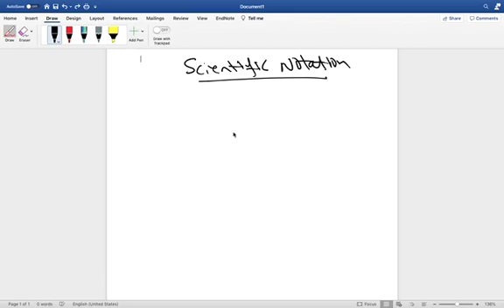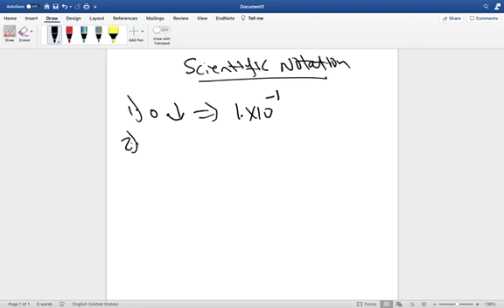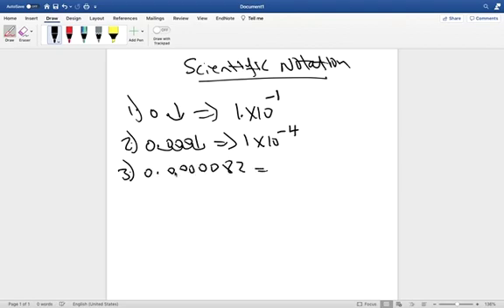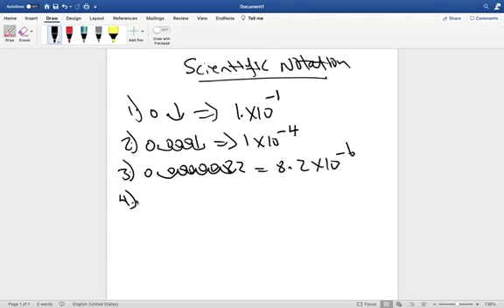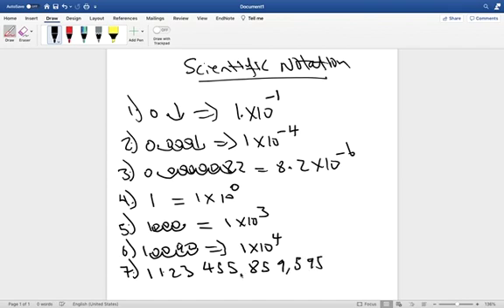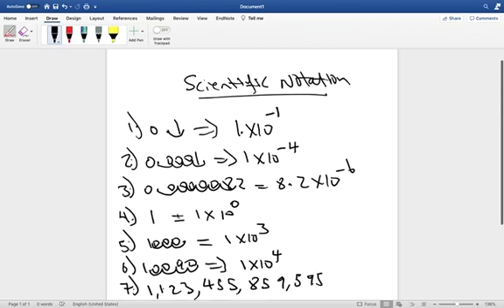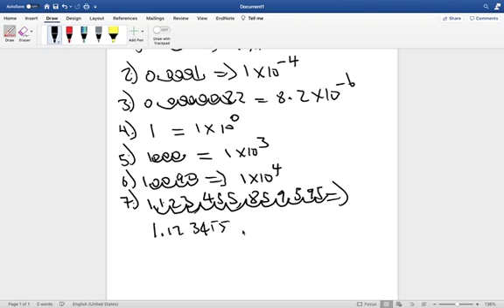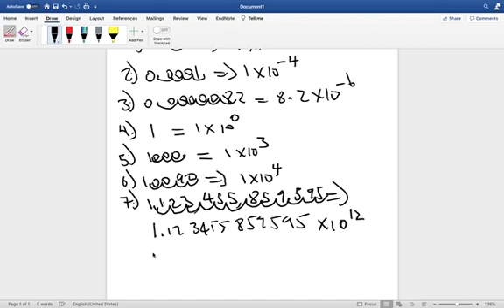Scientific Notation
Scientific Notation enables us to convert really large numbers into more manageable ones. Numbers that won't take up an entire page...In order to write numbers in scientific notation, we have to write numbers in powers of 10.

The best way to understand how to apply scientific notation is to go through a few examples.

Remember to Practice and grow!